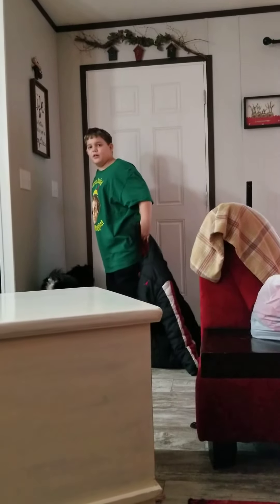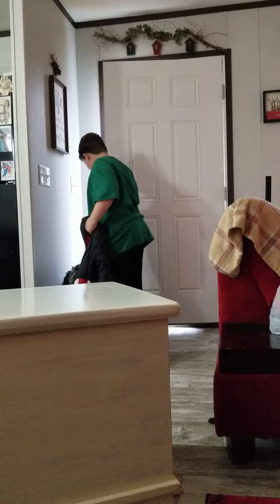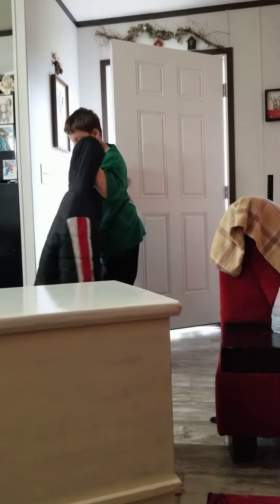Rylee with Nana